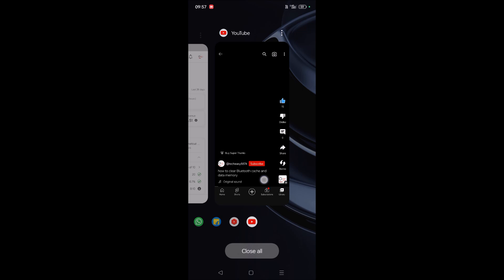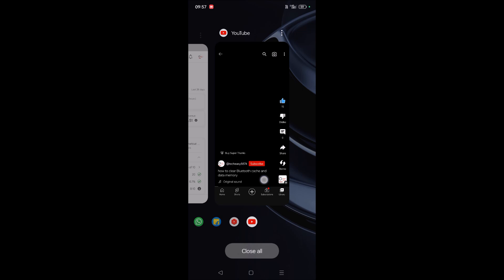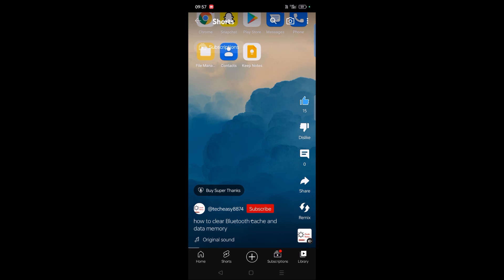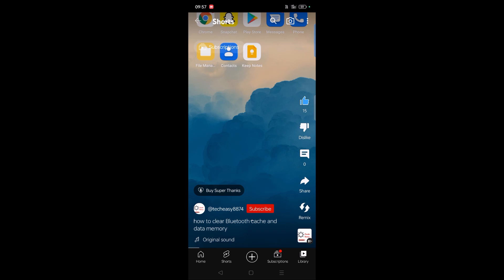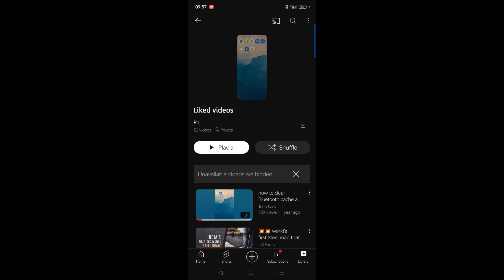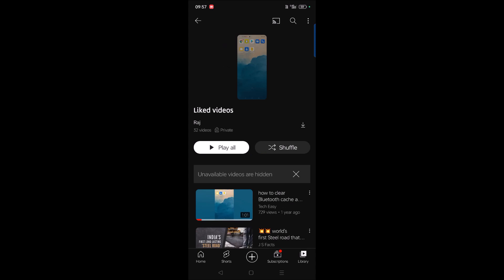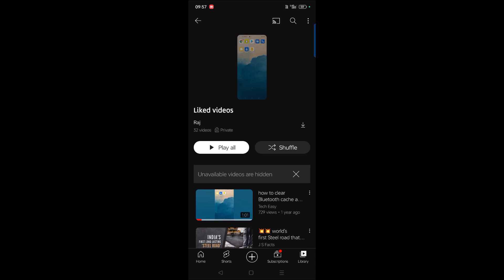how to forward or rewind youtube shorts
You may have observed that there is no option to forward a youtube shorts video. But we can still forward or rewind youtube shorts video, you can watch the above tutorial to fast forward youtube shorts video.